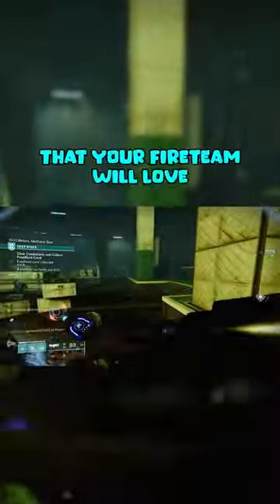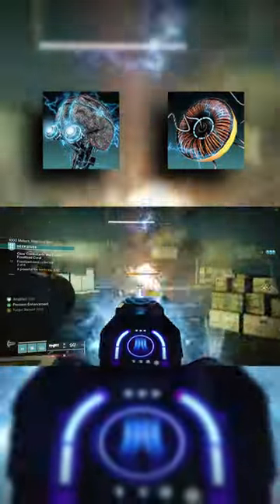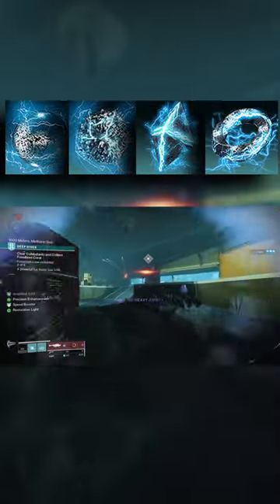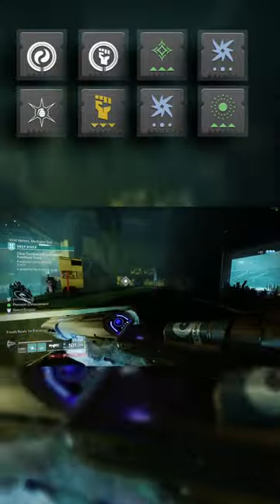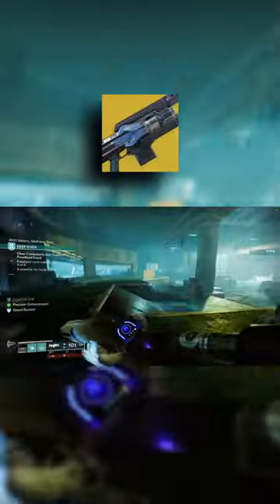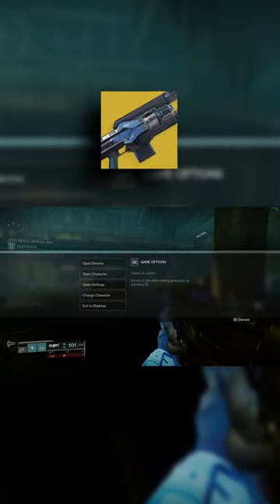BROKEN Cenotaph Mask Build in UNDER 60 seconds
The New Warlock Exotic Cenotaph Mask is absolutely insane, and when you pair it with this broken build its even better. With the Nerfing of Starfire Protocol this new Exotic will make your fireteam LOVE YOU.

Jackbuzza is a Twitch Streamer, Twitch Partner and Tiktoker, he posts a variety of guides, skits and gameplay. You can find him gaming and chatting over on Twitch

This video is similar to Datto and Falloutplays in parts and heavily influenced by Aztecross and Plunderthabooty

save 25% on your own game server with shockbyte